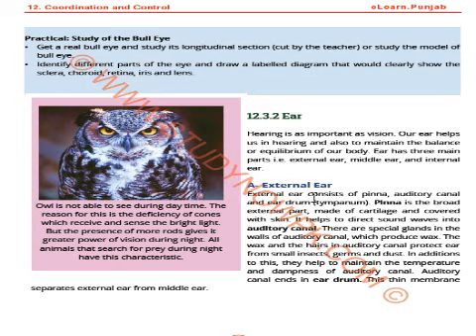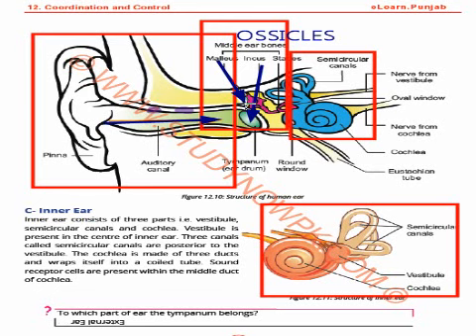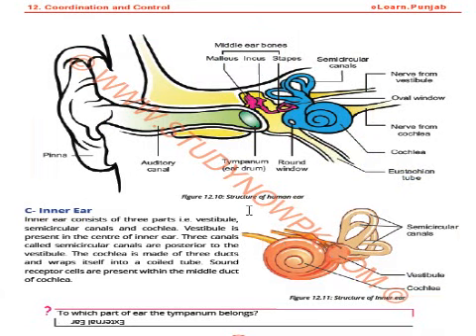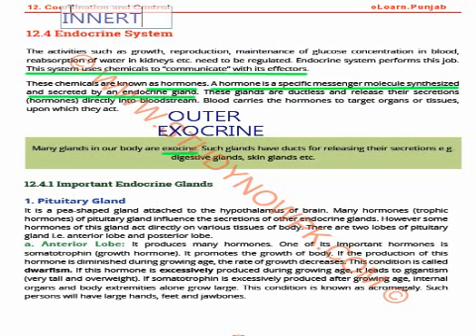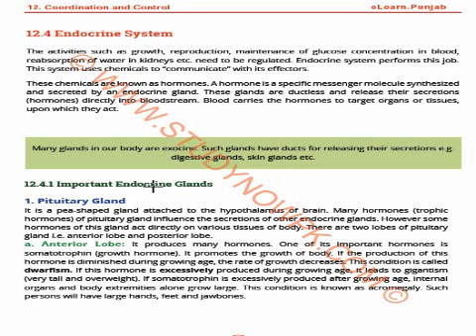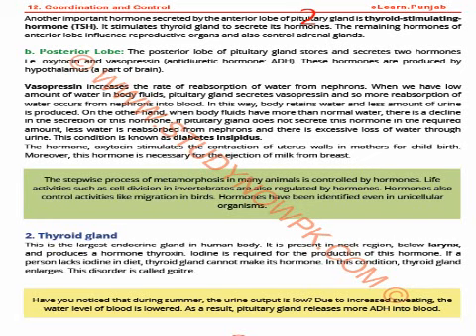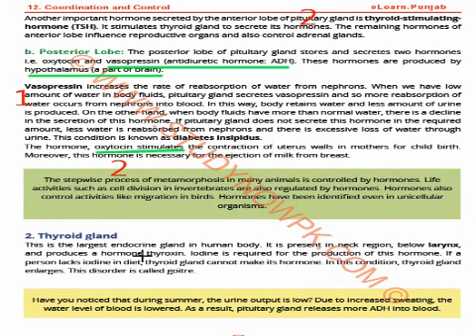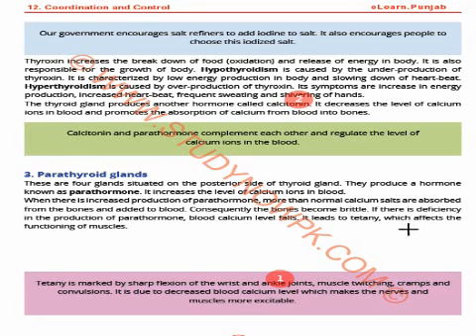BIOLOGY CLASS 10 (CHP 12 - PART 6)